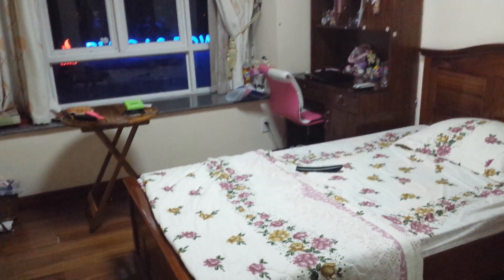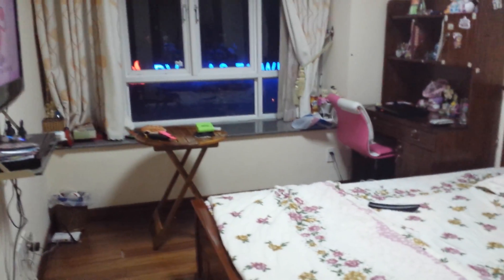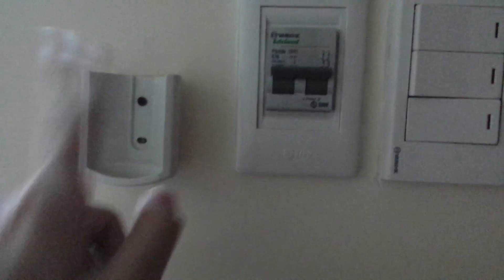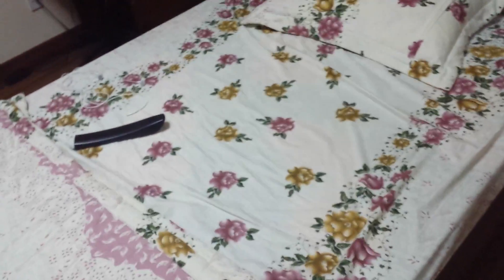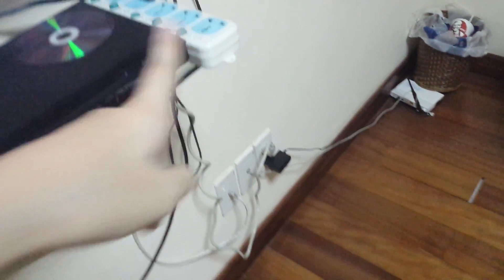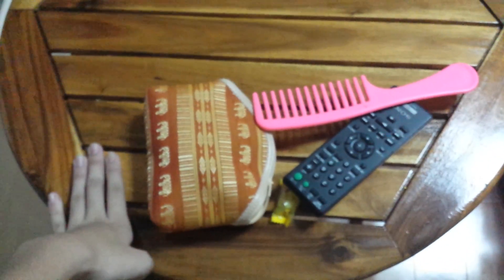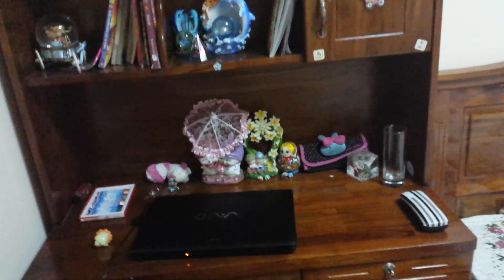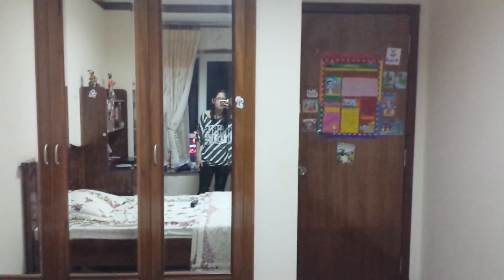Room Tour! ( 2014)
Hey everyone! I'm back after a week without any videos ( so sorry!). But I finally managed to film a room tour video today as requested. So I hope you guys enjoy this and hope it is not too boring!

-Stephanie